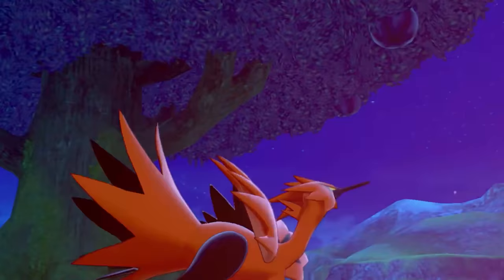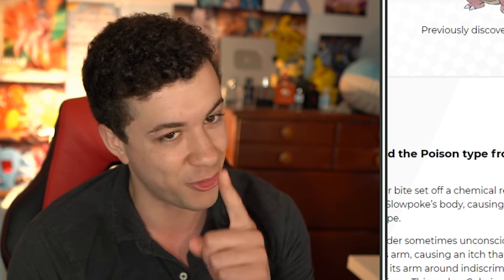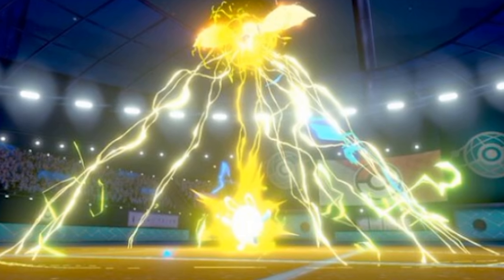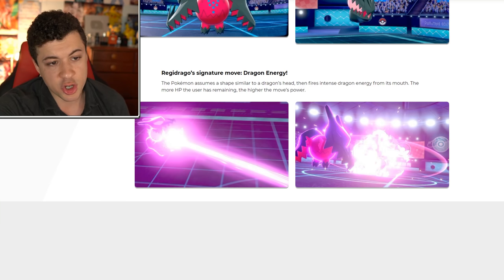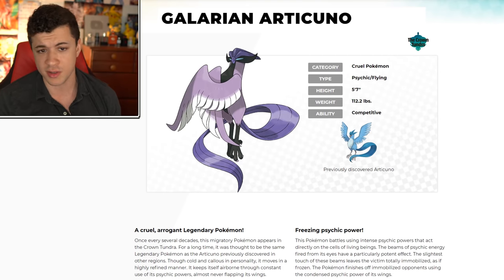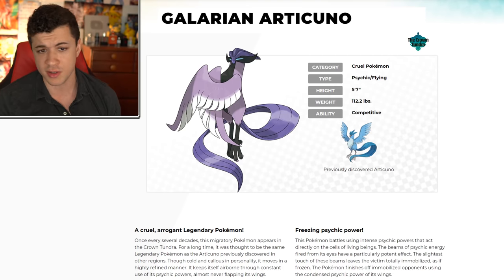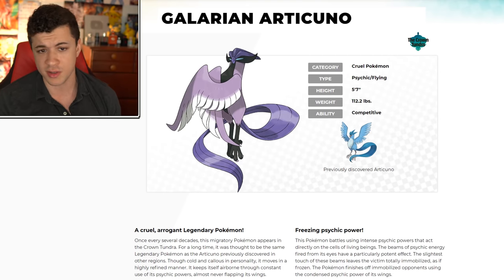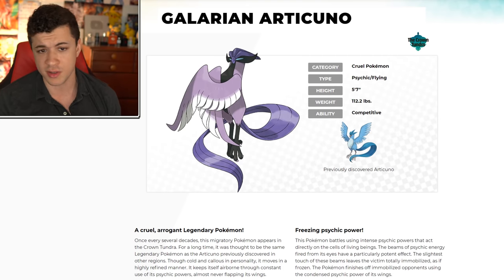New POKEMON, Regi Names & Types Revealed for Pokemon Sword and Shield DLC! - Isle of Armor Update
Here is new info that wasn't shown in the Pokemon Sword and Shield Trailer!

► Today has been a huge day for Pokemon! A new trailer came out, showing off the Isle Of Armor and Crowned Tundra, gave us the release date for the Isle of Armor (June 17th!) and revealed Galarian Slowbro - but it didn't reveal everything! The official Pokemon Sword and Shield Website just updated, showing off the new Pokemon and giving us the typing for the Galarian forms of Articuno, Zapdos and Moltres, as well as giving us the names for the new Regis - Regieleci and Regidraco!

~Music~
--►Pokemon Ruby and Sapphire - Sealed Chamber
--►Maplestory - Nautilus
--►Pokemon HeartGold and SoulSilver - Sinjoh Ruins
--►Pokemon Black and White - Relic Song

►About the Isle Of Armor - In The Isle of Armor expansion, you’ll head to The Isle of Armor, the stage of your new adventure in the Galar region. The Isle of Armor is a giant island full of environments not seen in Galar before—you'll find wave-swept beaches, forests, bogs, caves, and sand dunes! There are also plenty of Pokémon that make this island their home, living freely amid the lush natural surroundings.

There’s even a dojo here that specializes in some very particular training styles! You and your Pokémon will take up an apprenticeship under the master of this dojo and train hard to become even stronger.